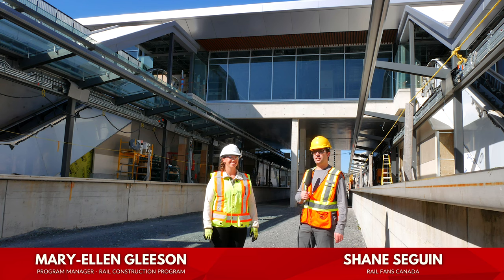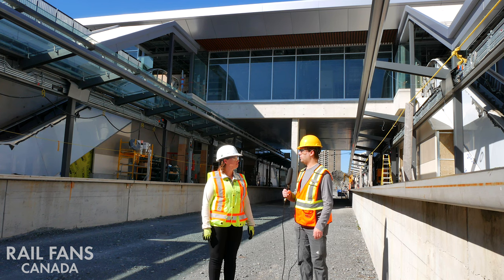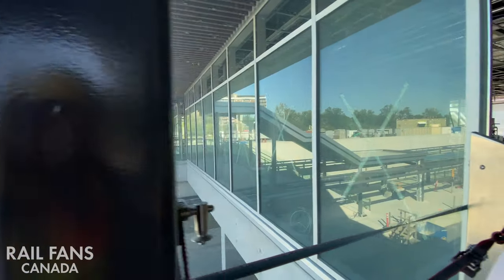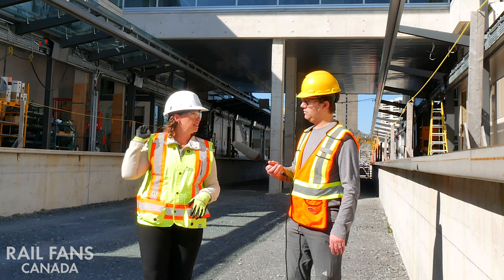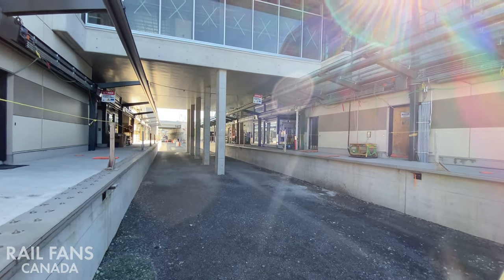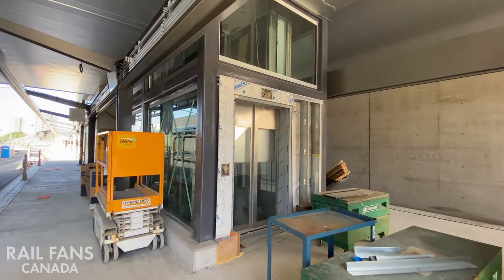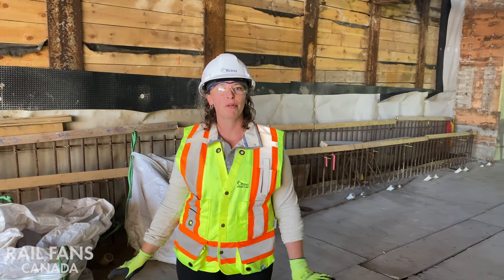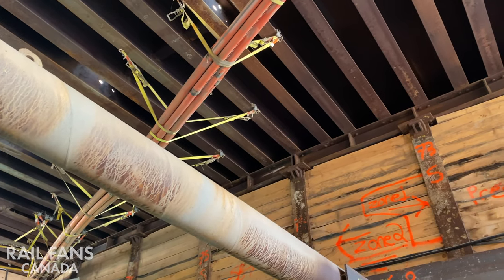EXCLUSIVE Sneak Peek of Lincoln Fields Station: The Western Transfer Point of O-Train Lines 1/3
Get ready for an exclusive behind-the-scenes glimpse into the construction of the extension of O-Train Lines 1/3 in Ottawa! Scheduled to open in 2026, the western extension, stretching to Algonquin and Moodie, will introduce a new chapter in Ottawa's public transit system, all centred around one of its more critical transfer hubs: Lincoln Fields.

In this video, Rail Fans Canada got an exclusive opportunity to explore the future of transit at Lincoln Fields. The extension of O-Train Lines 1/3 promises to redefine the city's transportation landscape, with the western extension adding 15 kilometres of rail and 11 new stations. Additionally, we are honoured to have Mary-Ellen Gleeson, the Program Manager of the Rail Construction Program at the City of Ottawa, sharing her expertise and insights. Together, we'll better understand the construction process and the exciting amenities awaiting passengers on the expanded O-Train Lines 1/3.

One of the extension's standout features includes two new cut-and-cover tunnels and an elevated flyover located south of Lincoln Fields where trains headed to Algonquin will split from those headed to Moodie. Those major projects will allow for frequent service between branches, bringing the O-Train network closer to more people than ever.

View our latest snapshot updates of O-Train Stage 2 and learn how you can share your pictures with us by visiting